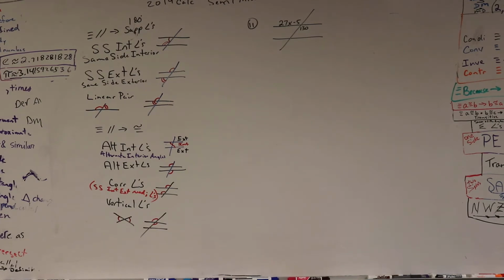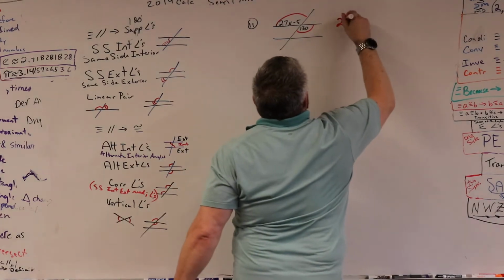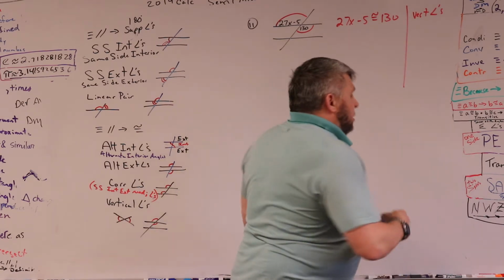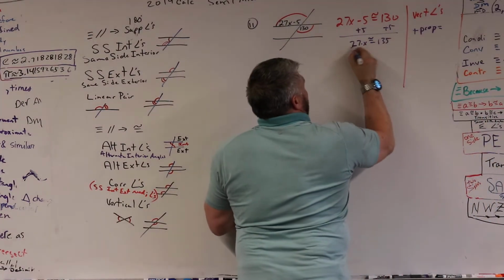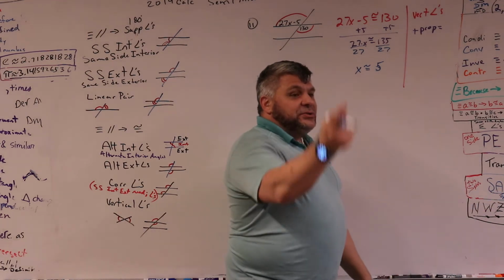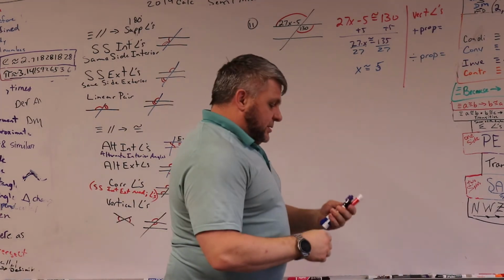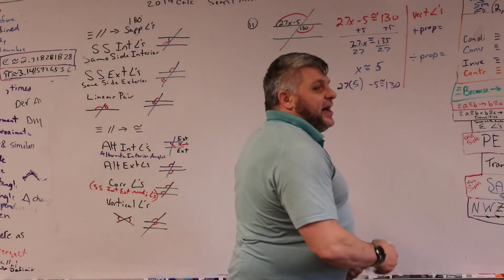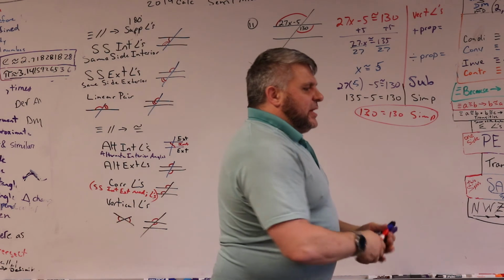MTS GEO CH 3 WS Q 11 Alternate interior & exterior angles corresponding & sams side interior & exter